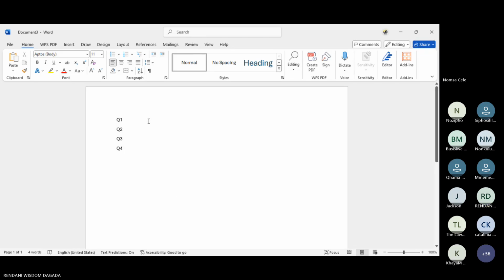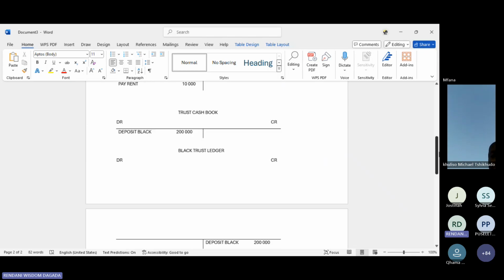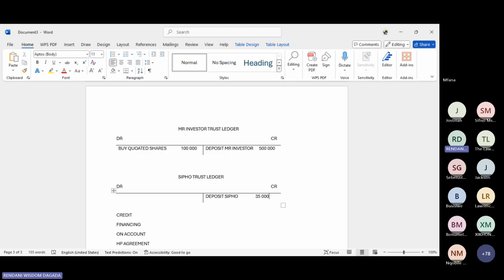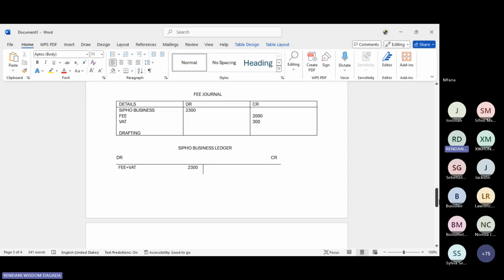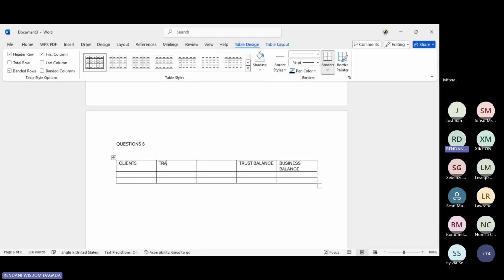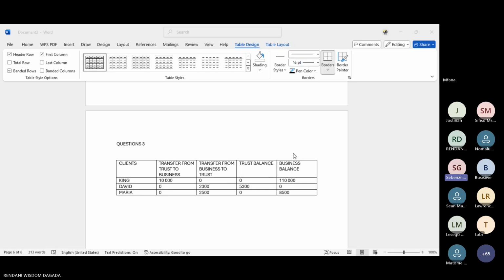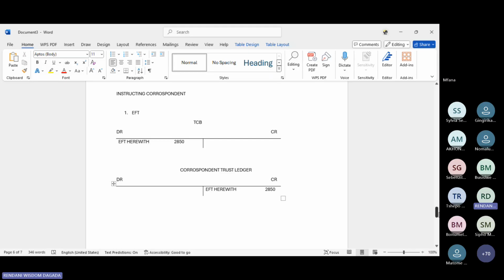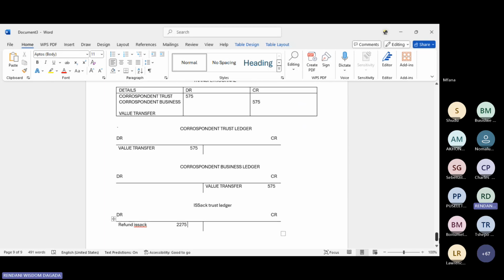LEAD JULY 2022 LPAM EXAM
we sell simple language, accounting langauge is hard but simple language isnt